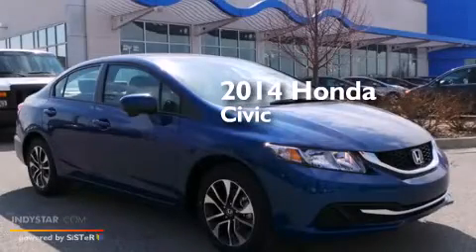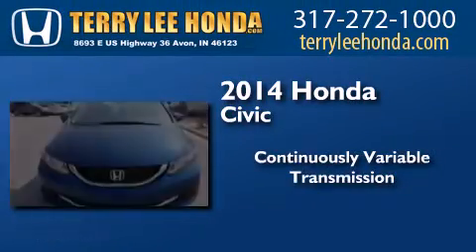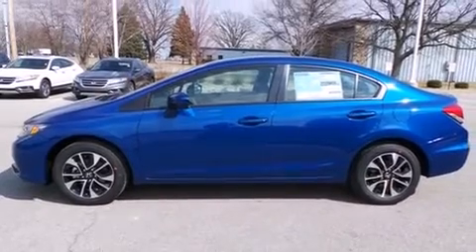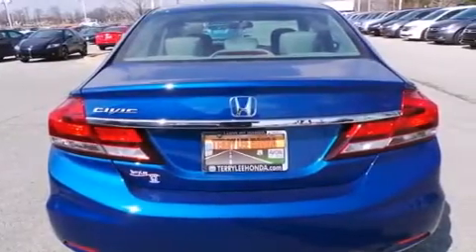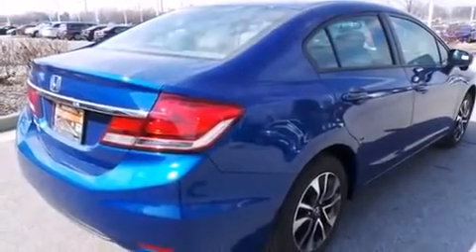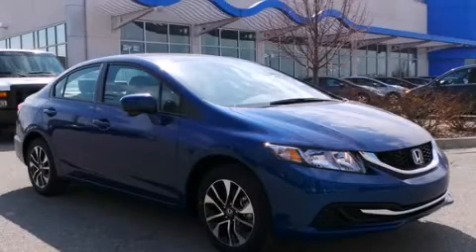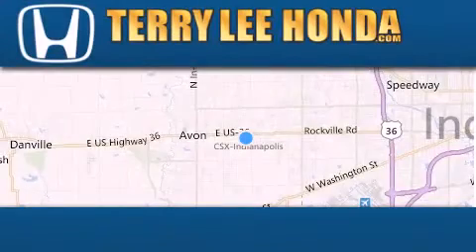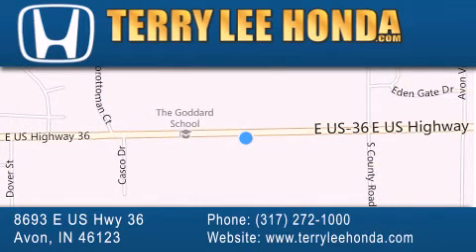2014 Honda Civic Fishers IN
We have been honored to serve the Avon IN area , we promise that your experience at our dealership will exceed your expectations ! Year : 2014 Make : Honda Model : Civic Engine : 1.8L 4 cyls Trans . : CVT (Continuously Variable) Exterior : Dyno Blue Pearl Interior : Gray w/Cloth Seat Trim Stock : 16117 Terry Lee Honda 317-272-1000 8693 E. US Highway 36 Avon , IN 46123